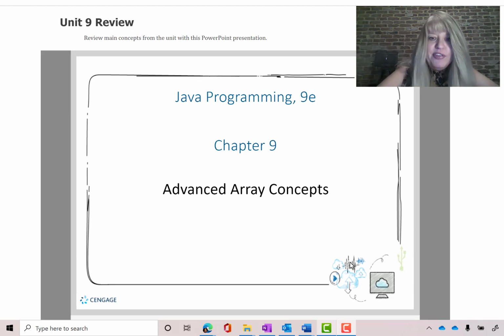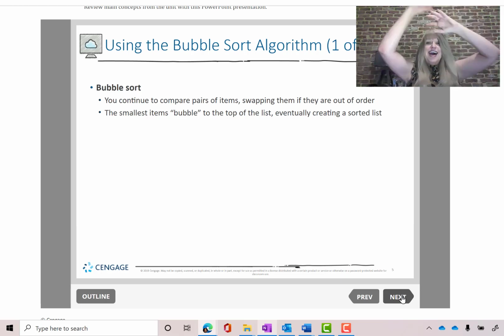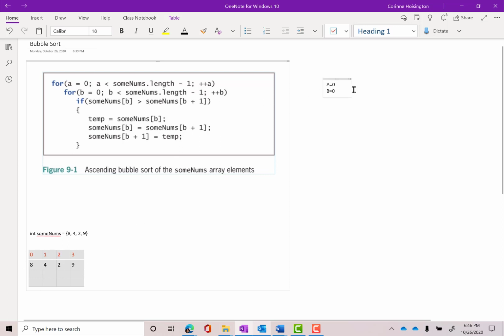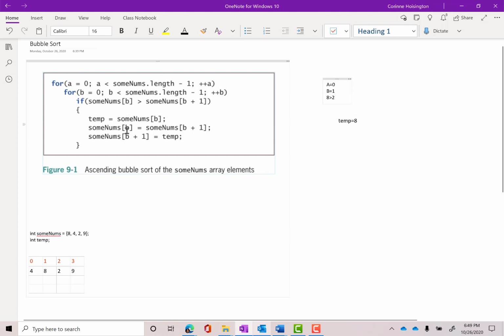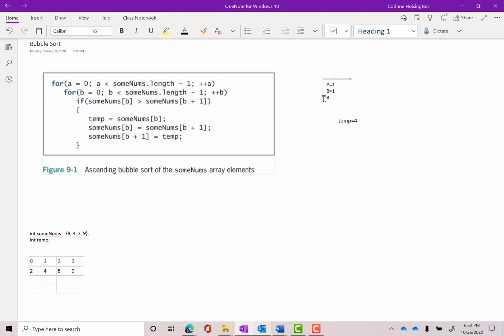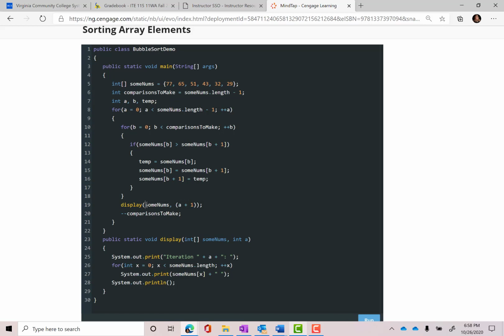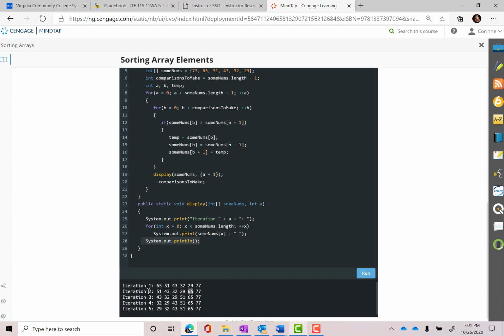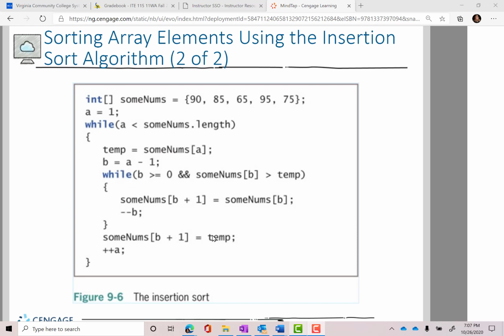Unit 9 Advanced Arrays First part